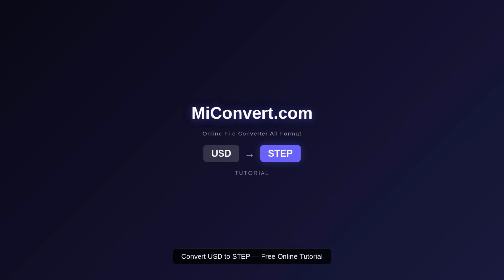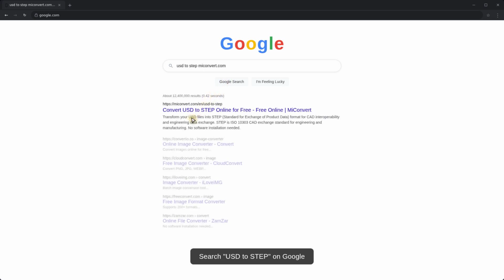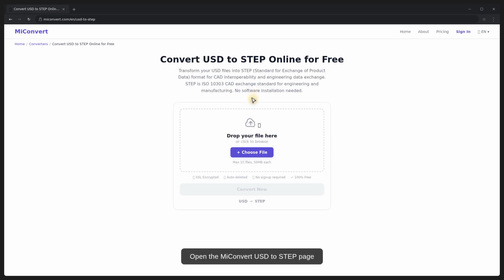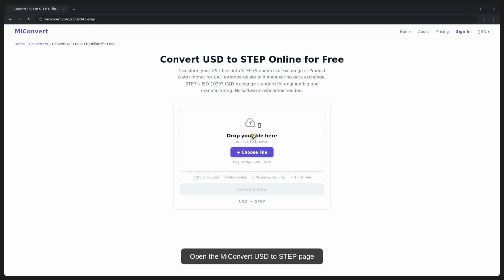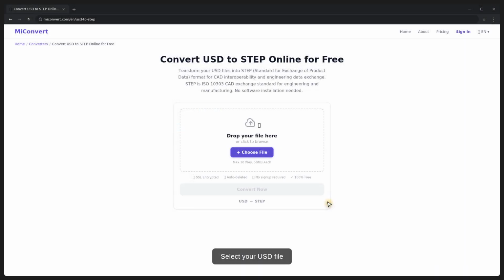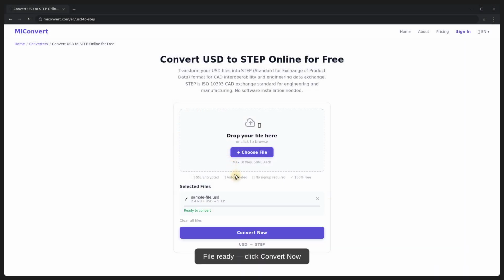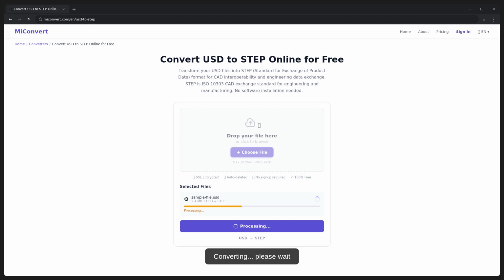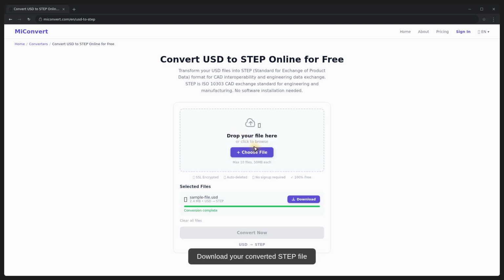Convert USD to STEP Free Online | Change USD to STEP in a Flash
An A-Z video guide on how to use MiConvert to change USD format to STEP. This is the safest method to convert data without needing to download any applications to your device.

⏳ Video Timestamps:
0:00 - Why use MiConvert?
0:06 - How to find the USD to STEP converter
0:14 - Going to the MiConvert homepage
0:20 - Step 1: Upload the USD file
0:28 - Step 2: Choose convert
0:35 - Wait for the system to execute
0:41 - Step 3: Save the finished STEP file
0:48 - Outro